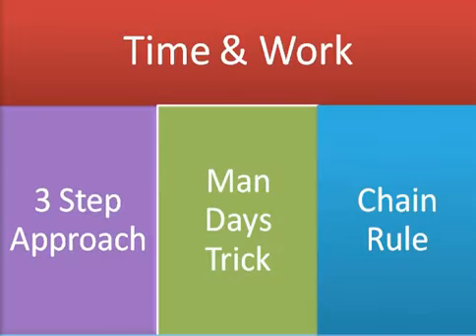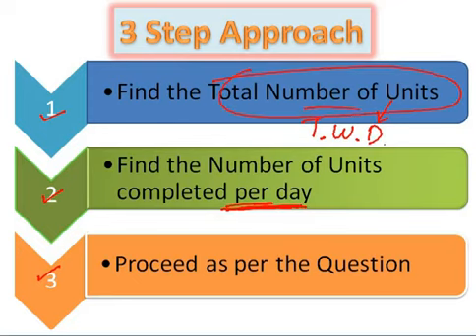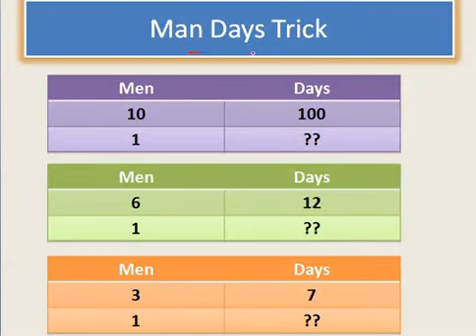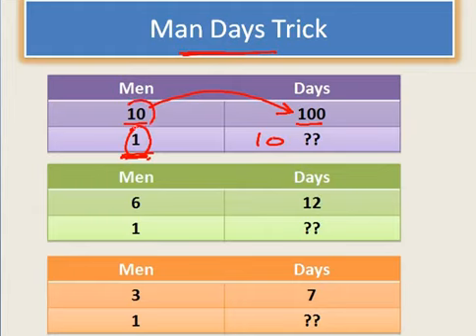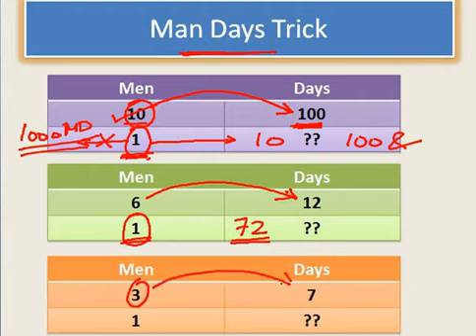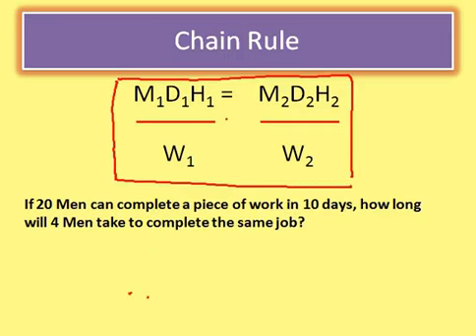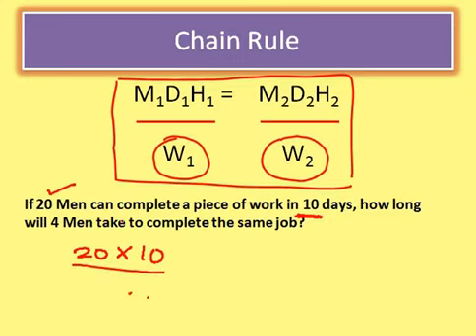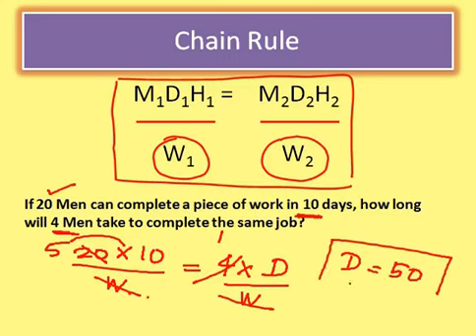Time and Work Basic Concepts for Placement Preparations and Government Examinations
In this Video, you can learn about the most important basic concepts required for solving Time and Work Questions.

The video comprises of the ideas required to solve the Time and Work Questions from the scratch.

For Aspirants who prepare for their placements & major government exams, these concepts will be helpful in solving Time and Work questions in the Aptitude section.

The concepts are given as an outline & the application of these concepts to the questions can be learnt from the upcoming videos which will be categorised into models.